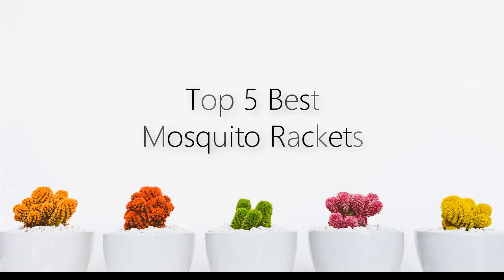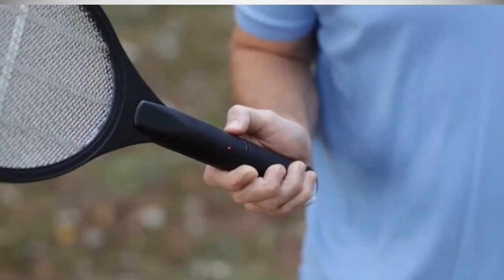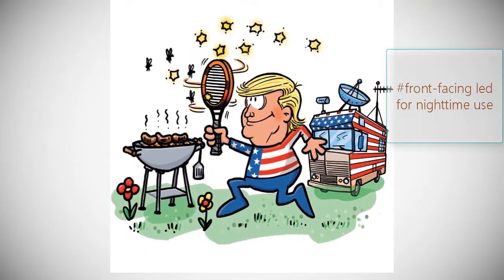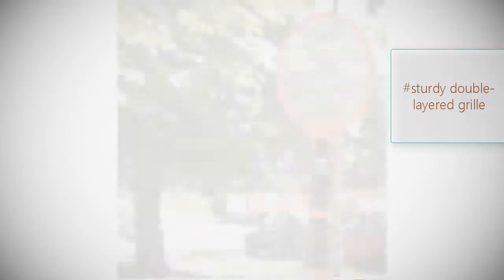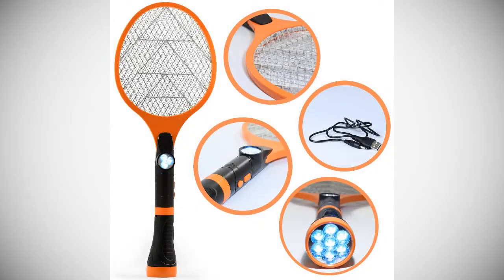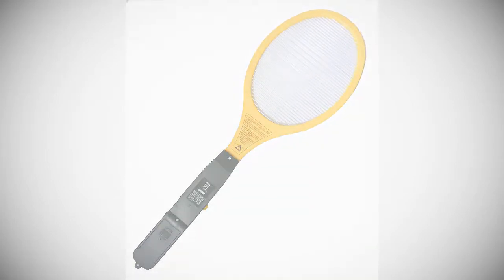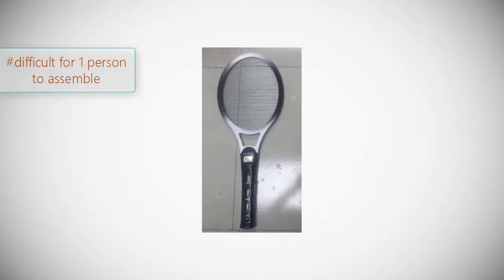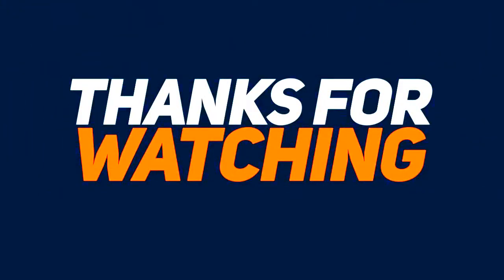Top 5 Best Mosquito Rackets Review - On The Market Right Now In 2022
Best Mosquito Rackets featured in this video:
0:18 #1. The Executioner Fly Swat Wasp Bug Mosquito Swatter Zapper
0:59#2. Bug Fly Mosquito Electric Zapper
1:33 #3. Black Flag Handheld Bug Zapper
2:10 #4. Elucto Electric Bug Zapper Fly Swatter Zapper
2:52 #5. WARRIOR SUPREME,MOSQUITO BUG ZAPPER